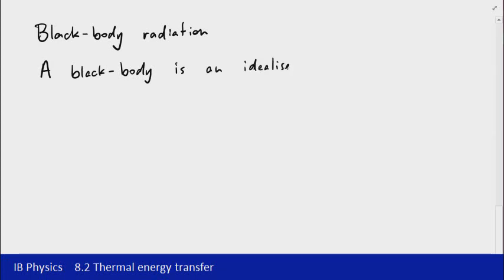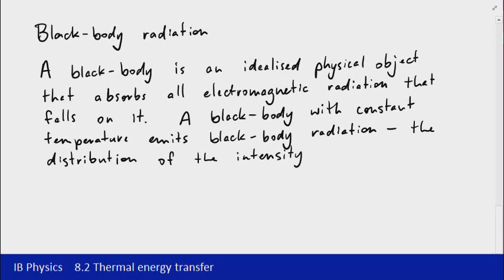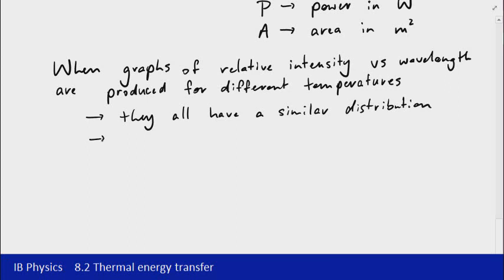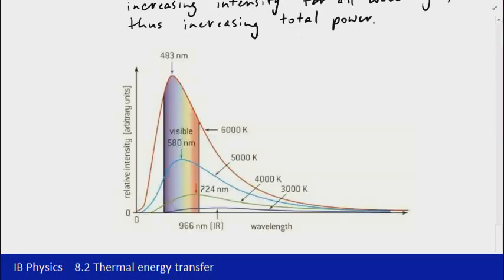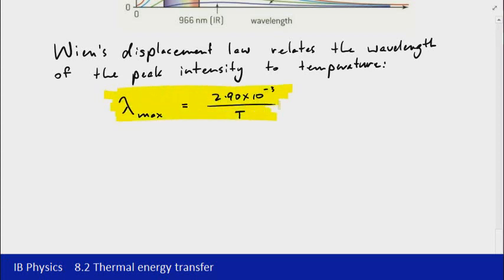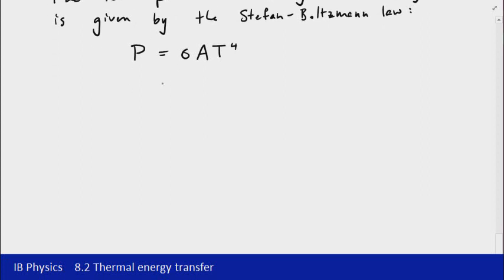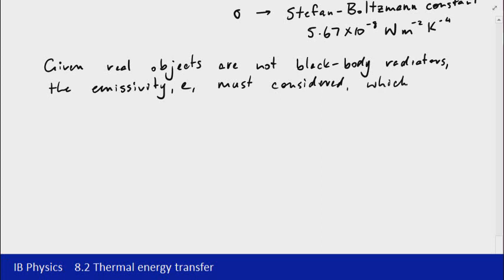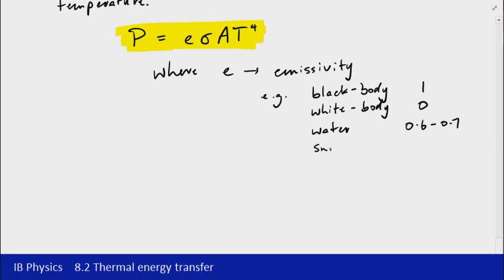IB Physics (2016) - 8.2 Thermal energy transfer Part 2 - Black-body radiation